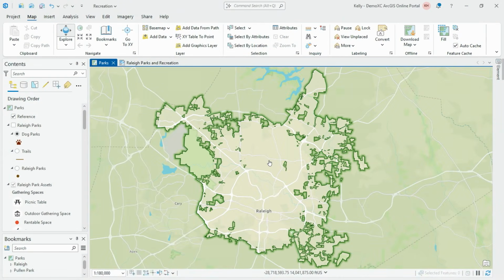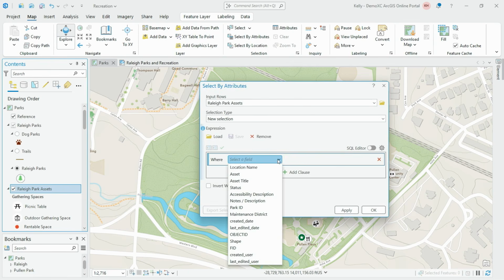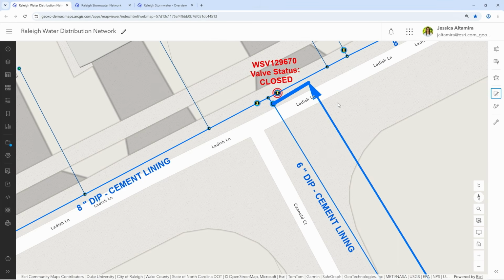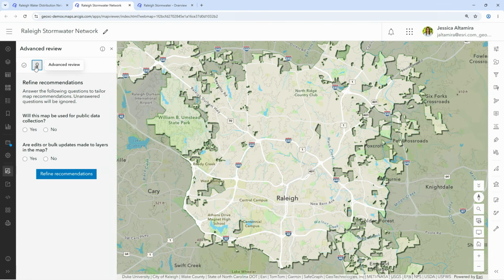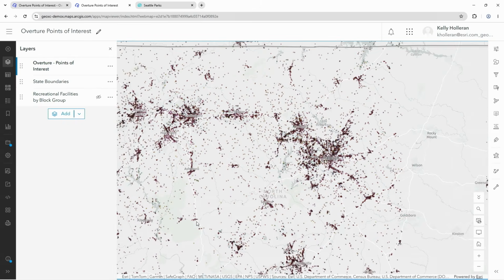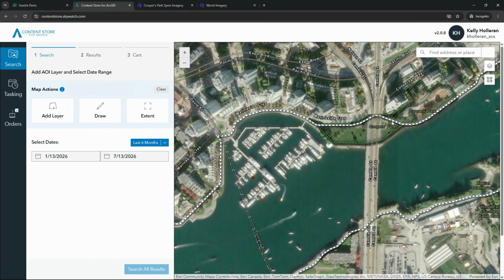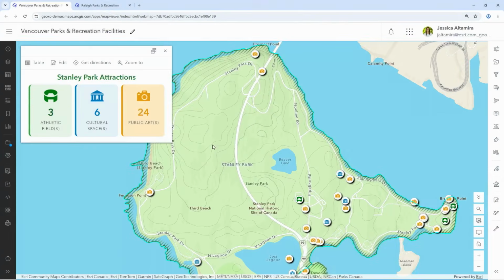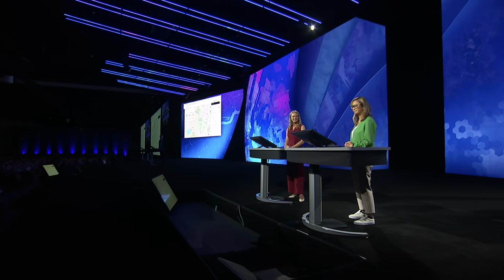These 10 New Enhancements in ArcGIS Will Transform Your Workflow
Kelly Holleran and Jess Altamira showcase a countdown of the top 10 most-requested workflow enhancements across ArcGIS Pro, Map Viewer, and the Living Atlas. From AI-powered Arcade assistance to new cloud-optimized layers, see how these updates make your GIS work more efficient.

Covered in this video:
- ArcGIS Pro: New override layer visibility, semantic search for symbols, and quick feature selection.
- Web & Map Viewer: Support for annotations/dimensions, animated symbology for networks, and the new review map tool.
- Data & Imagery: Parquet feature layers for big data, Mapillary street-level imagery, and drone imagery tasking.
- AI & Automation: How the new Arcade assistant uses AI to identify and fix expression errors instantly.

00:00 Introduction
00:55 #10: Override Layer Visibility (ArcGIS Pro)
01:22 #9: Semantic Symbol Search
01:47 #8: Direct Selection from Table of Contents
02:32 #7: Web Annotations & Dimensions
03:34 #6: Animated Symbology for Networks
04:20 #5: Review Map Tool for Scalability
05:09 Bonus: Item Dependencies & Lineage
05:56 #4: Parquet Feature Layers for Large Datasets
07:16 #3: Mapillary Street-Level Imagery in Living Atlas
08:13 #2: Drone Tasking in the SkyWatch Content Store
08:32 Bonus: New World Imagery Providers (Airbus & Nearmap)
09:13 #1: AI-Powered Arcade Assistant
11:15 Conclusion